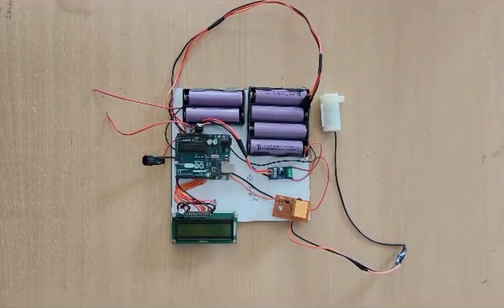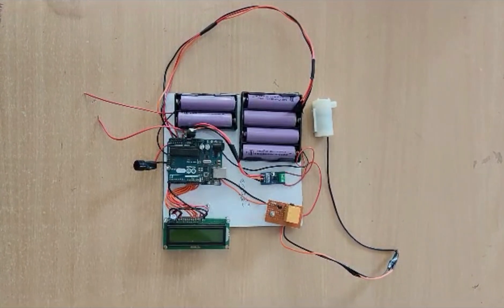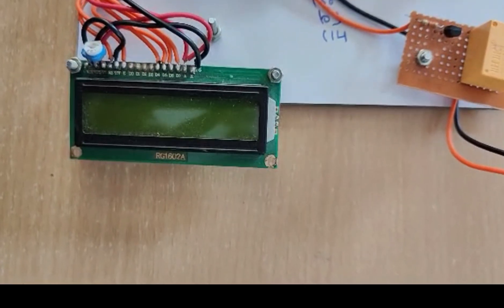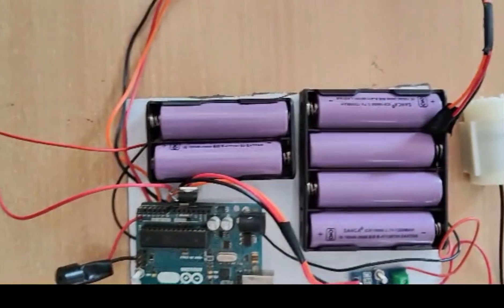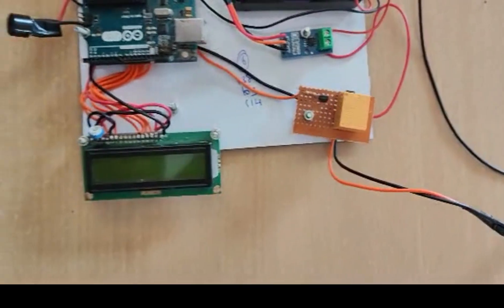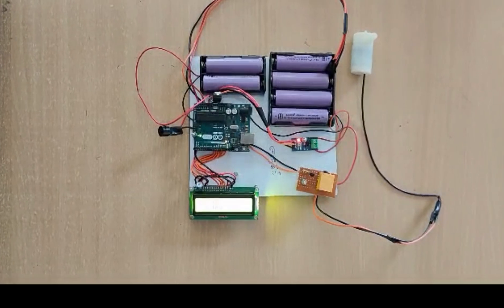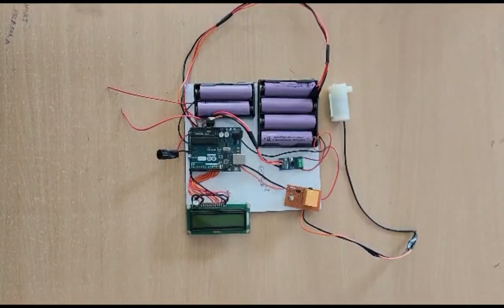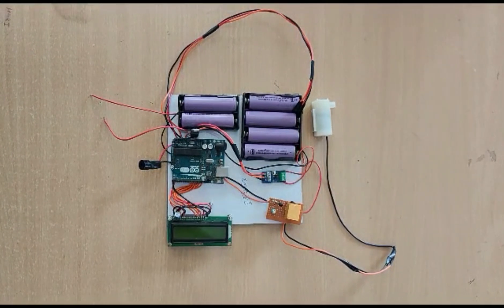Electric vehicles battery health monitoring system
Electric vehicles , BMS